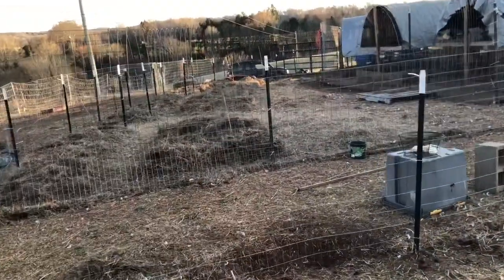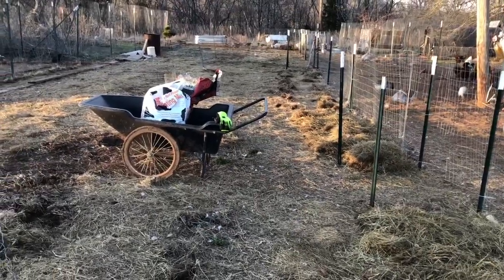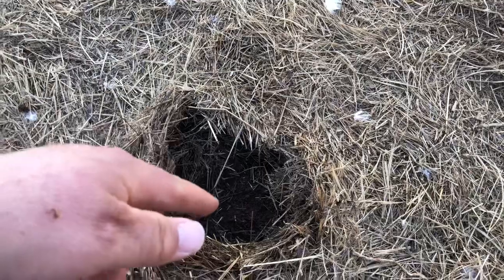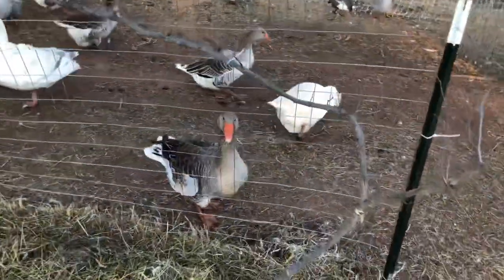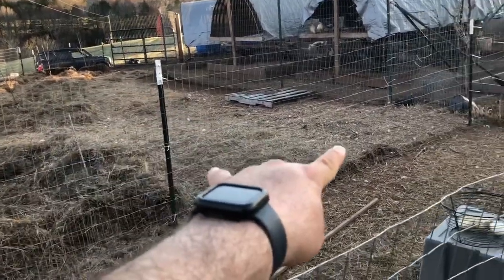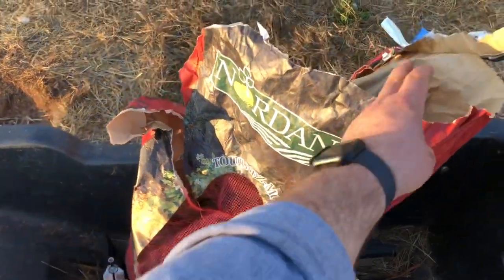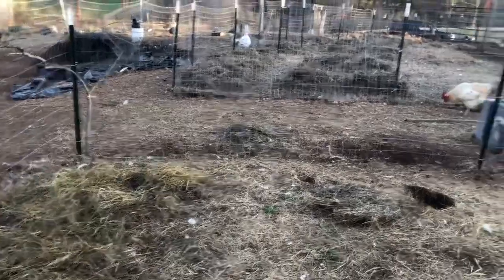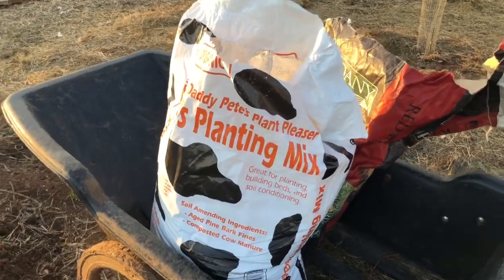Growing Potatoes to Lower My Feed Bill—3/2/2022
The feed bill is too dang high. I’m sure other folks can relate.

Using what I’ve learned from some great resources here on YouTube and in print, I’m trying something promising.

And while I tried something similar last year, my execution wasn’t nearly so good as this year.

Follow along if you think this might help you, and let me know what you think!